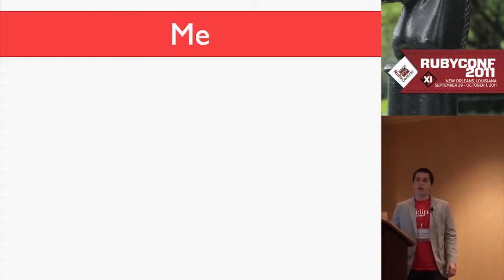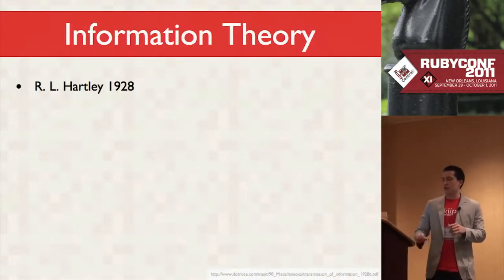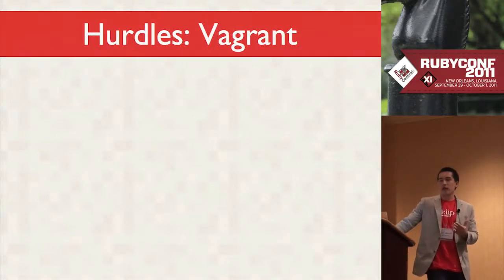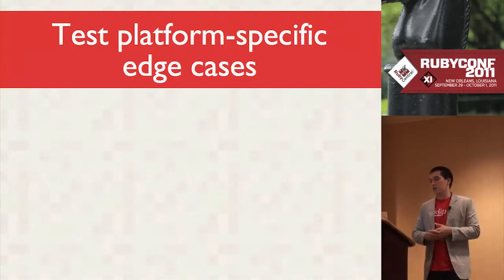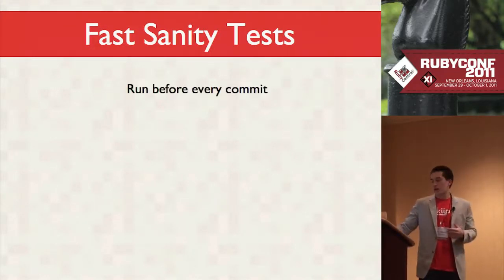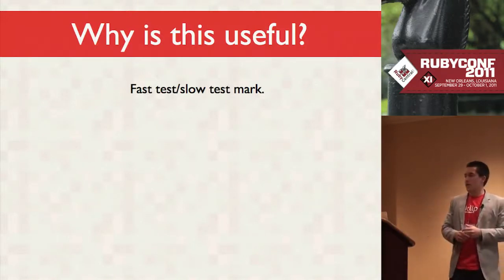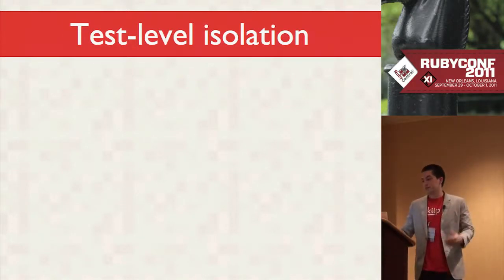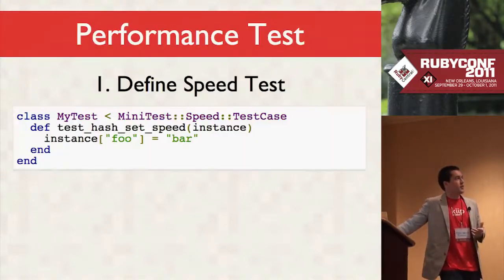Next Level Virtual Machine Maneuver! by Mitchell Hashimoto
Almost every developer has dreams of grandeur made up of machines bending to our every will. This is now not only possible, but its a good a practice! Harnessing some Ruby power and by scripting Vagrant, an application to build virtualized environments, virtual machines can be used in previously unthought ways. In this talk, learn how to script Vagrant and use it to build testing environments for your Ruby libraries and applications. The end result is that your applications and libraries are now known stable on systems which were previously difficult to test.